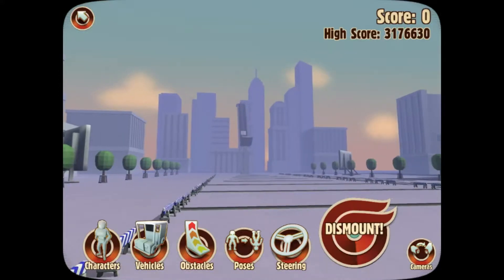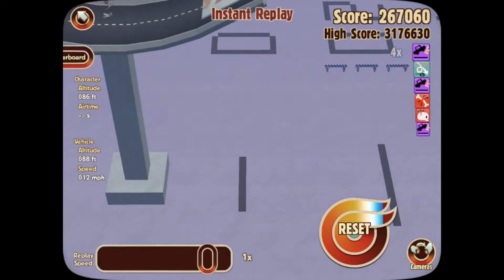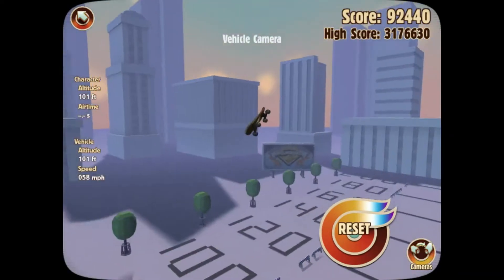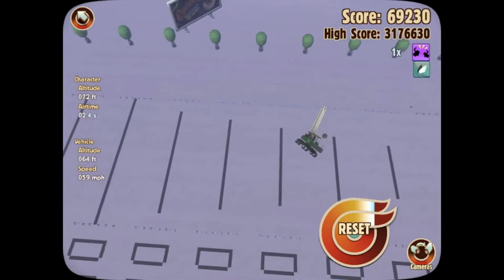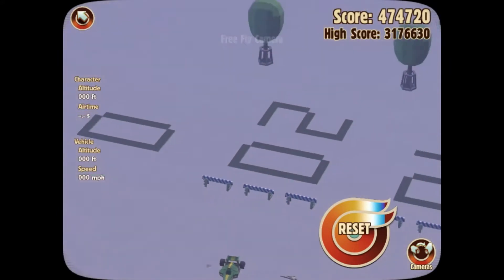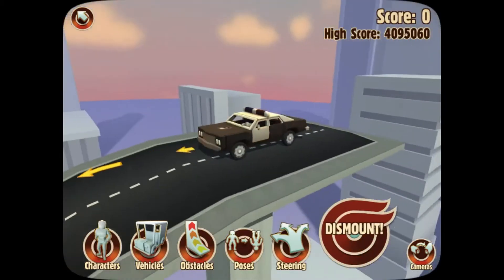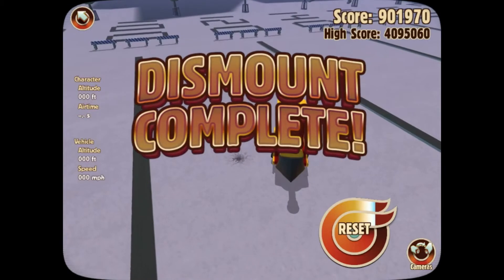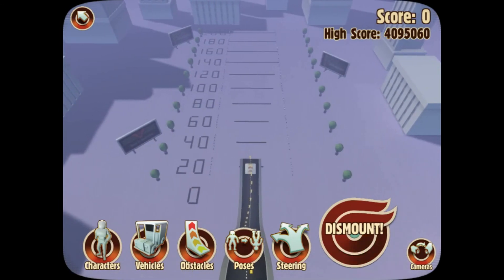Event One | The Turbo Dismount Olympics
The first event of the first Turbo Dismount Olympics. Starring an all star cast of 38 contestants, see who comes out on top!
This is the first event, and more will come. Who will be the victor?